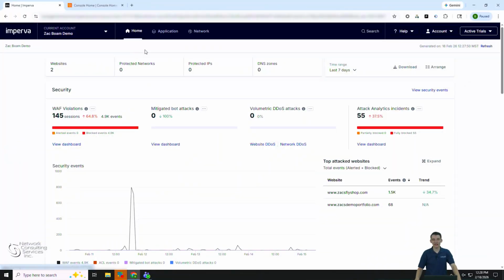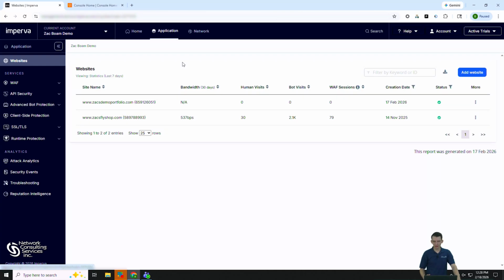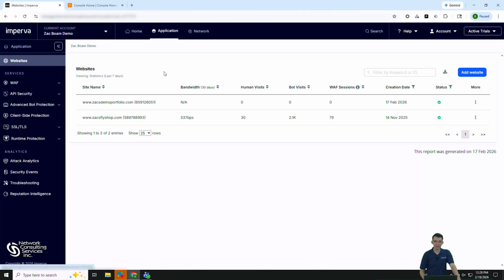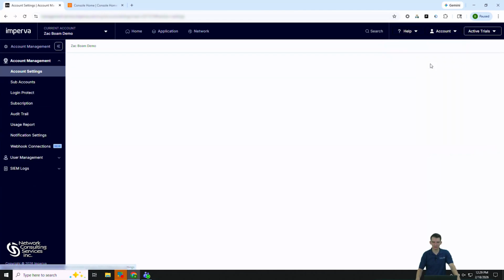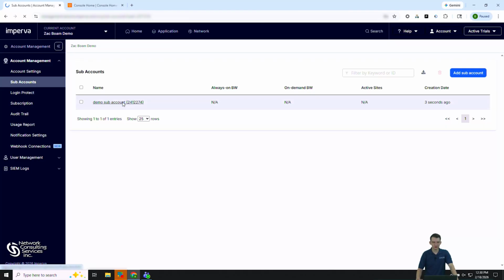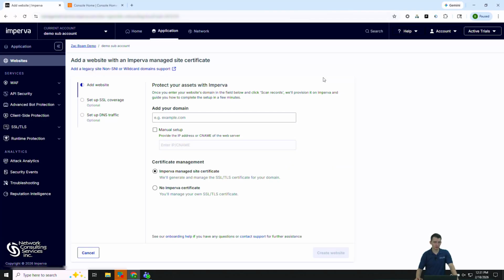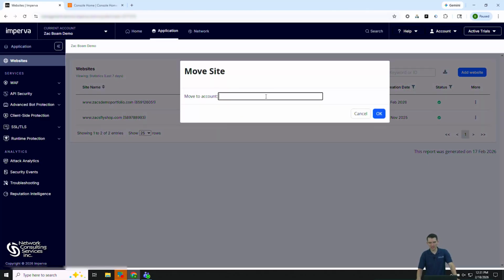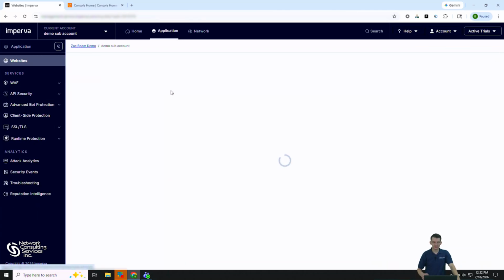Imperva Cloud WAF Basics: Create & Manage Sub Accounts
Welcome back to the Imperva Cloud WAF Basics series with NCSi and Imperva!

In this video, Zac Boam walks through how to create and manage sub-accounts within the Imperva Cloud WAF console. Learn how sub-accounts can help organizations simplify application management, reduce complexity, and improve role-based access control for teams managing multiple web applications.

Topics covered in this video include:
• Creating sub-accounts in the Imperva Cloud console
• Organizing applications by team, domain, or business unit
• Moving applications between parent and sub-accounts
• Understanding account IDs and API considerations
• Preserving policies and rules during site migration
• Improving least-privilege access with role-based controls

Whether you're managing a handful of applications or hundreds of websites, sub-accounts provide a scalable way to streamline administration and improve visibility across your Imperva deployment.

Need help with Imperva Cloud WAF or application security strategy?
Contact Network Consulting Services, Inc. to learn more.